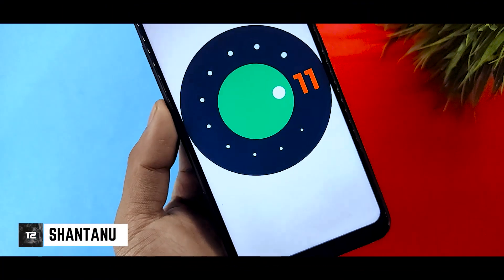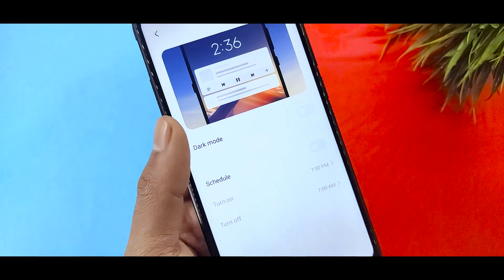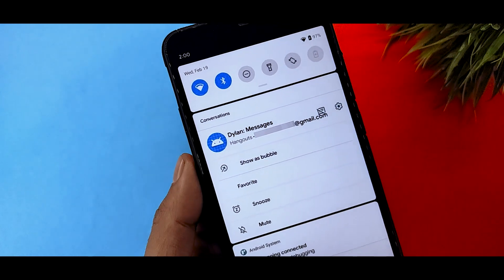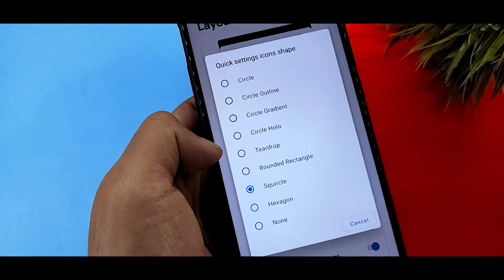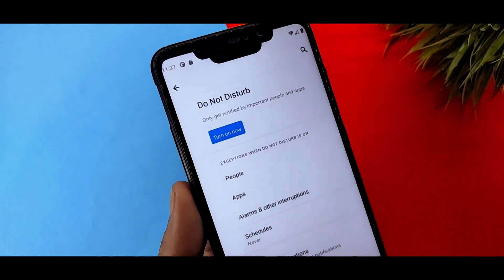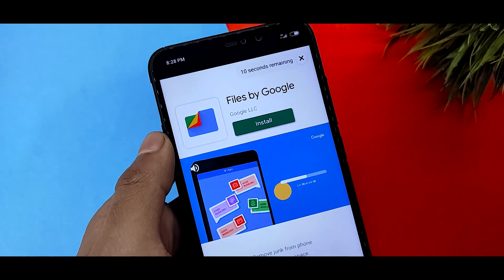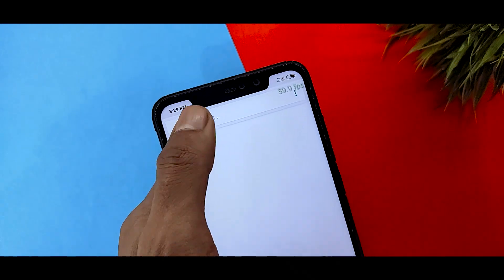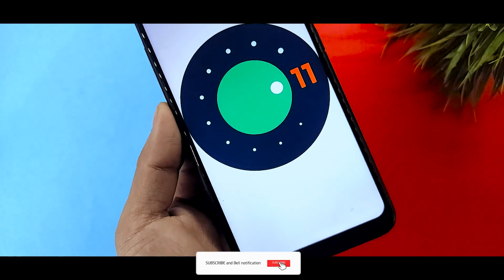Enable Android 11 Features On Miui 11 | Top 5 Features | NO ROOT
In this video I will show you Enable Android 11 Features On Miui 11 | NO ROOT

If you want to Enable Android R Features On Miui 11 Device That Try Out This Trick.

App -

Related Content
Schedule Dark Mode
Bubbles Notifications Enable
Conservation Section Notification
Screen Recorder Toggle In Notification
New Ui In Do Not Disturb
Ask Every Time Permission
Gestures Settings In More Place
Show Refresh Rate
Android 11 First Look
Android 11 First Impression
Install Android 11 GSI On Any Xiaomi Device
Enable Android 11 Features On Miui 11
Top Android 11 Features On Miui 11
Download Android 11 GSI For Redmi Phone
Flash Android 11 GSI On Miui 11 Device
Install Android 11 Features On Miui
Install Android 11 Launcher On Miui 11
How to Install Android 11 On Redmi Note 7 Series